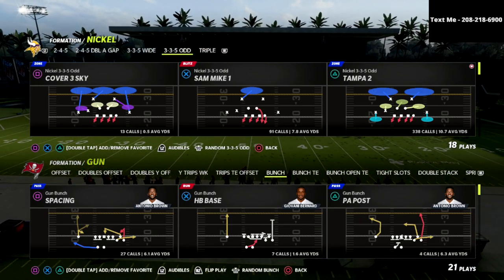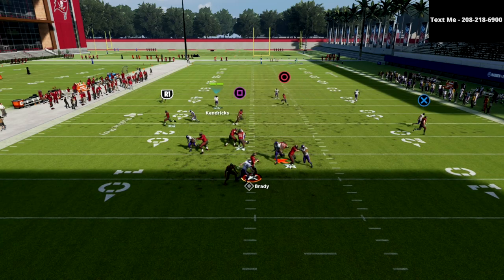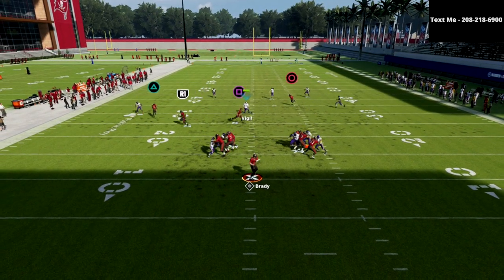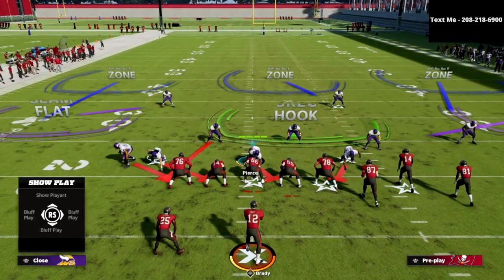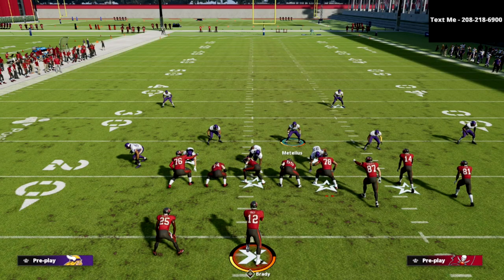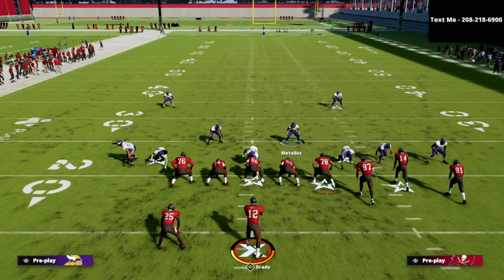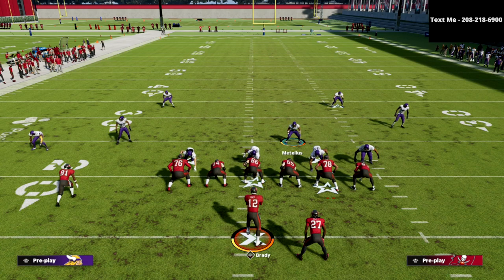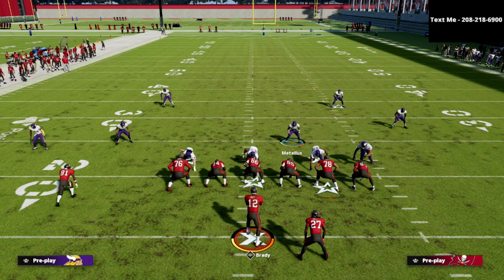Why The Nickel 3-3-5 ODD Is The *BEST* Defense In Madden 22